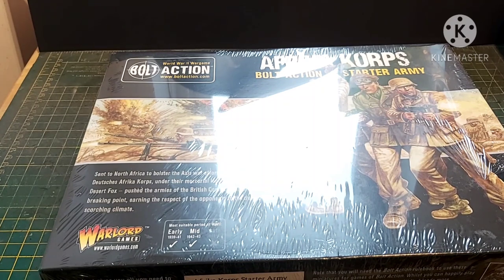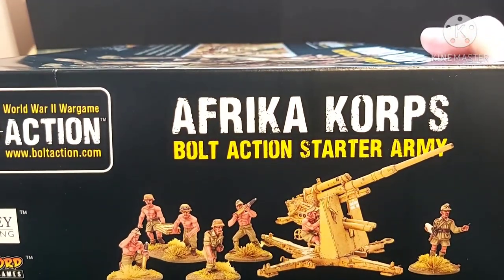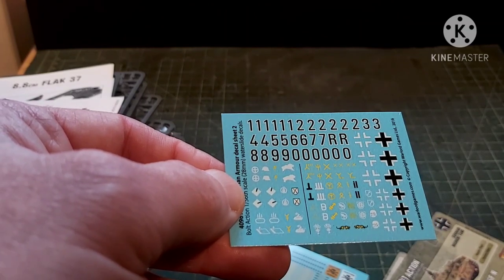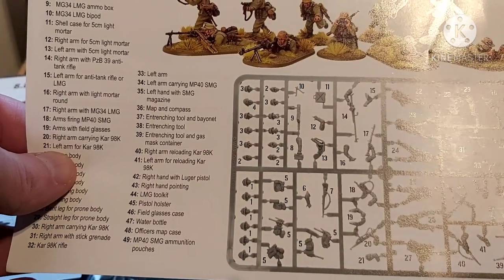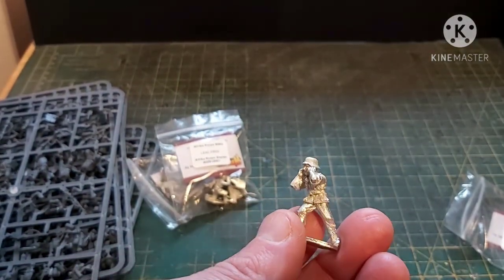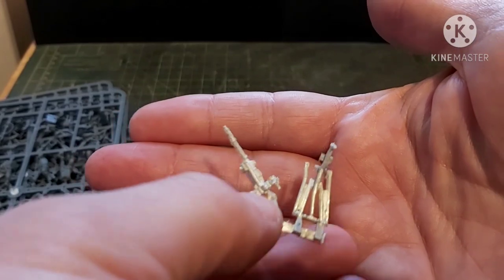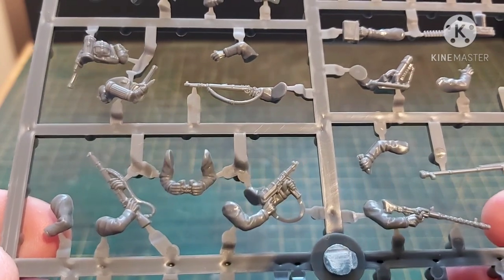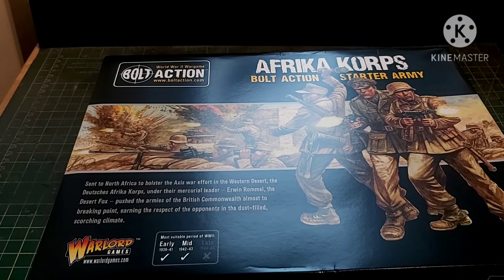Bolt Action Afrika korps army unboxing.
it's time for another unboxing.  I've been wanting to get this box since it was released a couple of years ago. I finally got it in lock down 1, for a very good price too. So let's take a look.